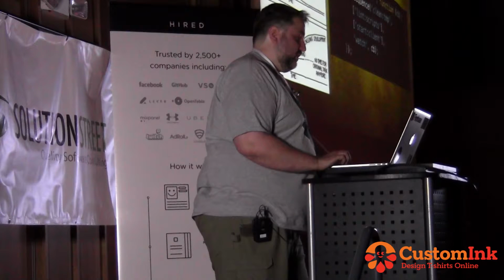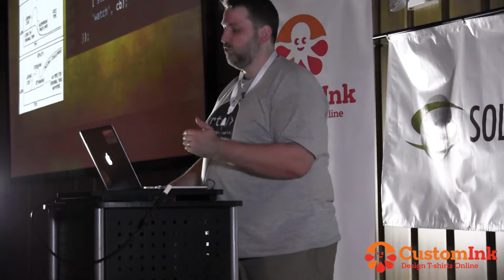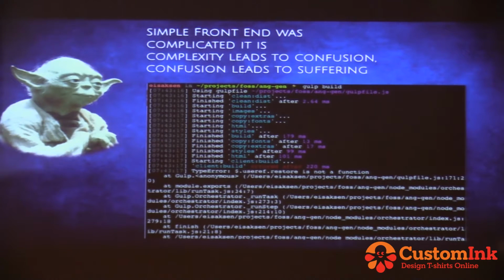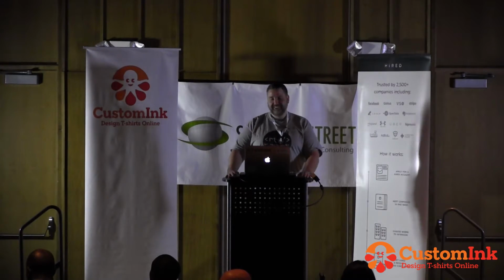NationJS 2015: JavaScript Rehab for Grunters and Gulpers by Erik Isaksen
JavaScript Rehab for Grunters and Gulpers by Erik Isaksen

JavaScript build systems are complex! We trust our boilerplates & generators to give us tools that just work...or don’t. For better or worse, we have become dependent on Node tools like Bower, NPM, and Grunt or Gulp.

In this talk we’ll look at optimizing the complexities of JavaScript build systems for heavy client applications and then observe how we can better identify simpler workflow and readability. Developers can easily reduce the amount of tooling by getting rid of unnecessary plugins and removing unused app dependencies. By lowering an applications build complexity developers can onboard faster, improve total task times, get rid of unnecessary code, and more.